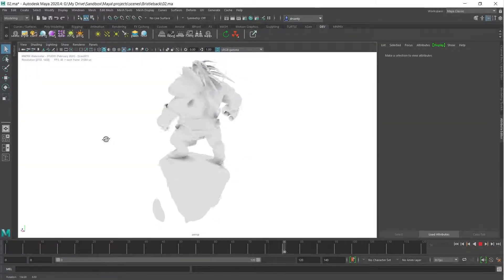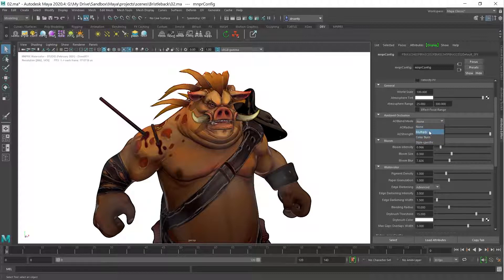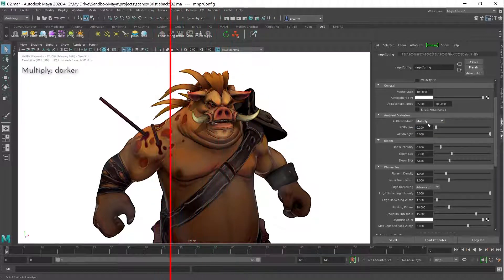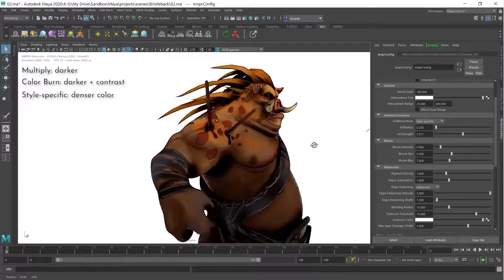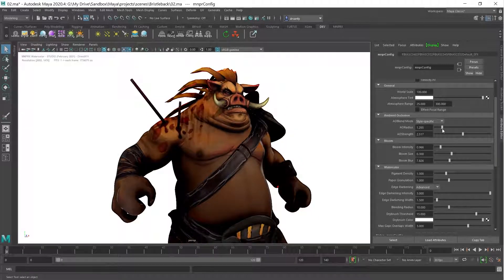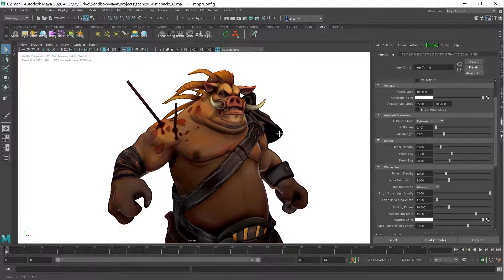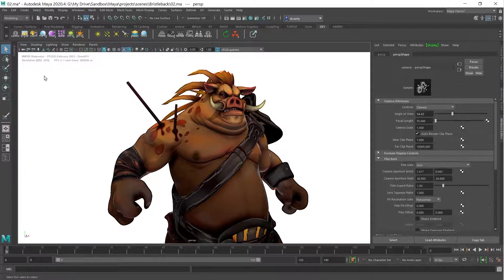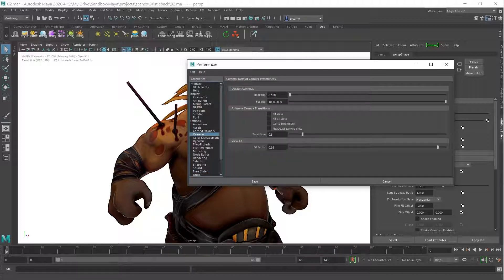Quick Tips #6 - Ambient Occlusion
🔽 Click "SHOW MORE" below for information

Enhance your stylized renders with real-time ambient occlusion (GTAO) in the viewport!

Learn how to quickly change between the different ambient occlusion modes and optimize ambient occlusion to your scene.

In this tutorial, we are showcasing Bristleback by Nikolay Tsys.